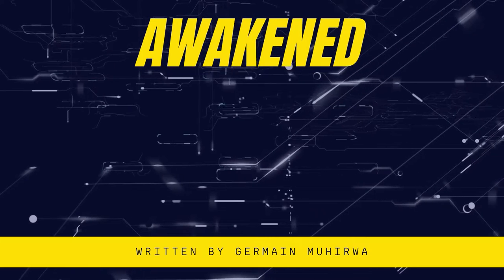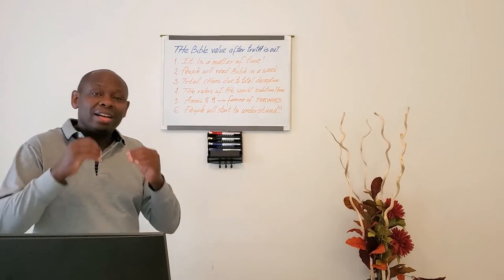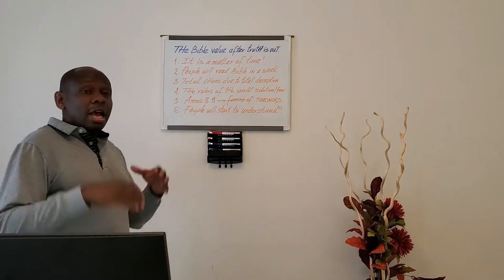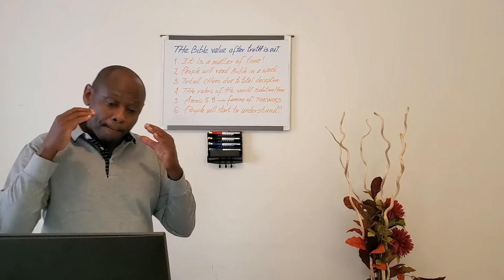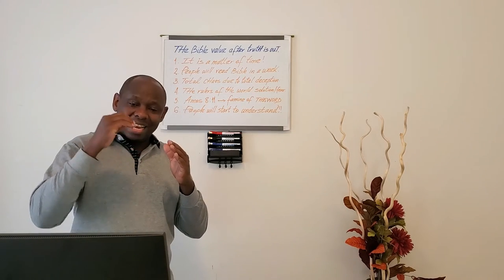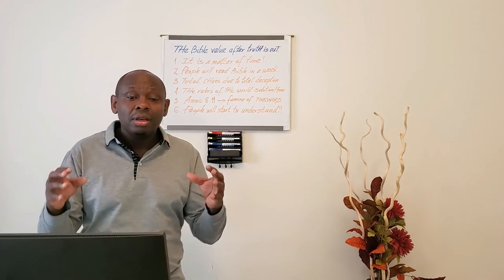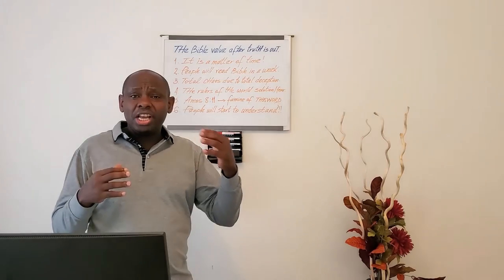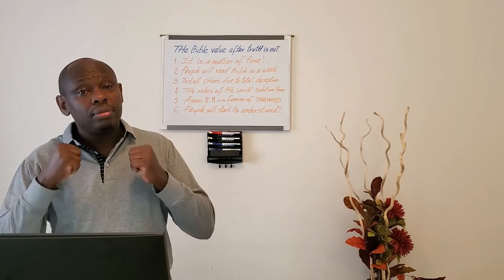THE FUTURE OF THE BIBLE [AS FULL TRUTH COMES OUT]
iT's just a matter of Time until the truth breaks out.
People will wish to read the Bible in one week or even in one day!
There will be total chaos caused by total deception.
The rulers of the world will try to hide the truth, but iT will be too late.
According to AMOS 8:11 - There will be the famine of the words of God.
People will start to understand JEREMIAH 16:19 [inDeed; we inherited lies!]
This channel is dedicated to the teaching of the word of God in a proper way, and shared directly from what the spirit of God instructs me to share with the world. This is a way of joining a hand with many more conent creators who put their focus on retriving the truth the way it used to be thousands of years ago. The main purpose of this channel is to bring people to God so that they can find their way back through what's known as "Great awakening" that is happening world wide! Join the chosen ones! Shà-lom*